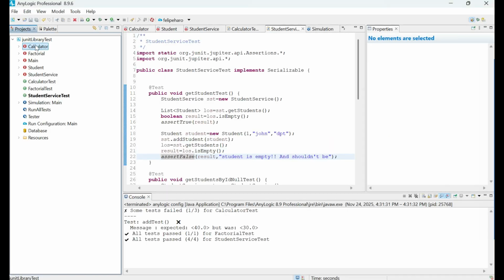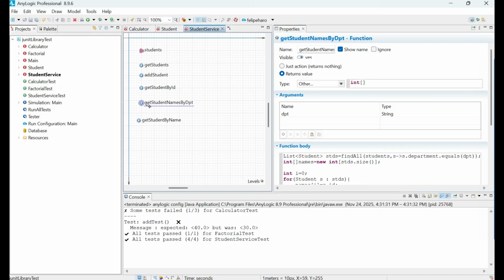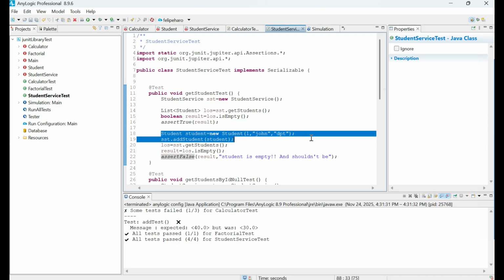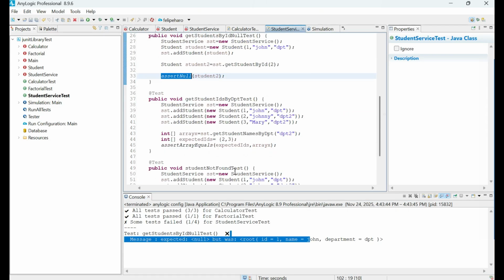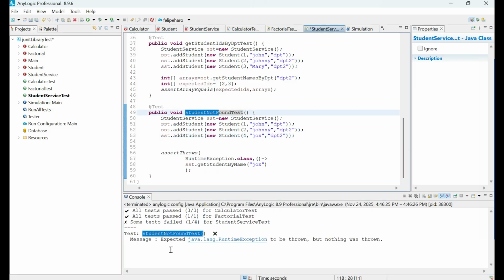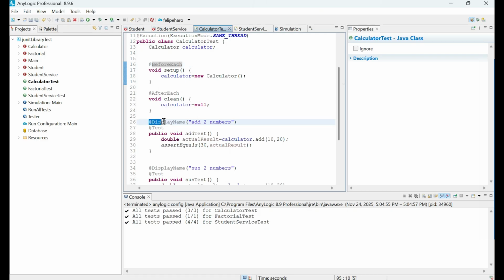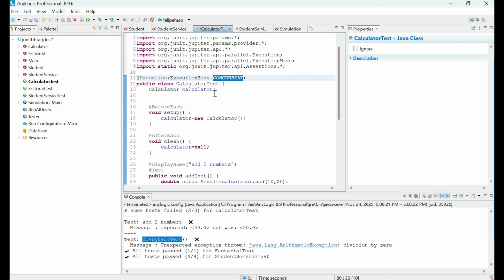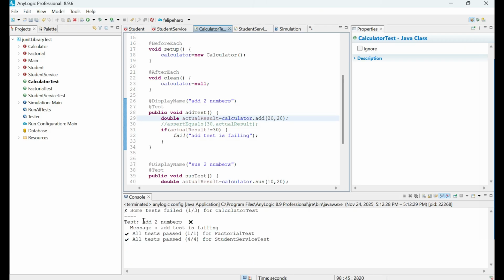JUnit 6 in AnyLogic - Assertions and Annotation Basics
This is part 2 of the JUnit for AnyLogic series.